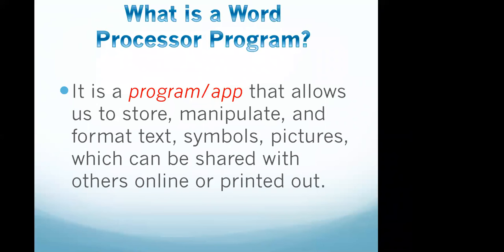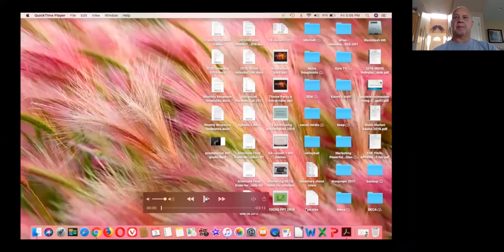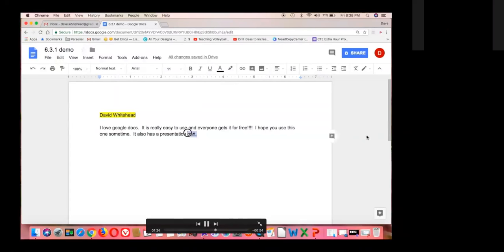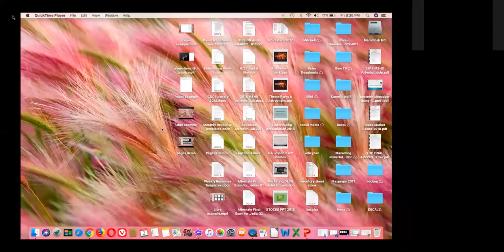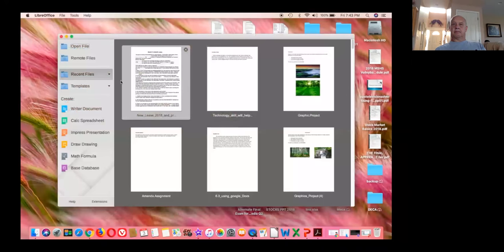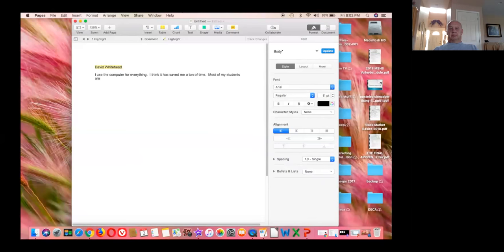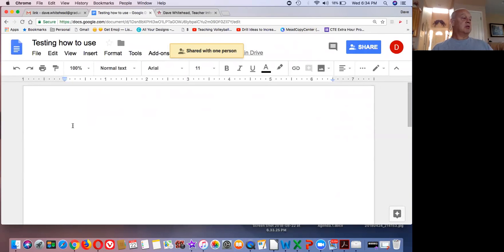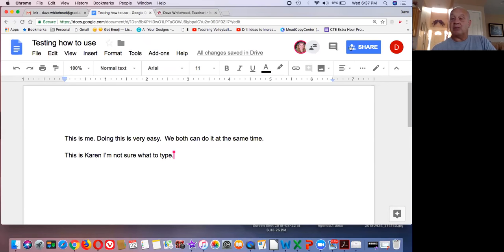Digital Literacy Word Processors